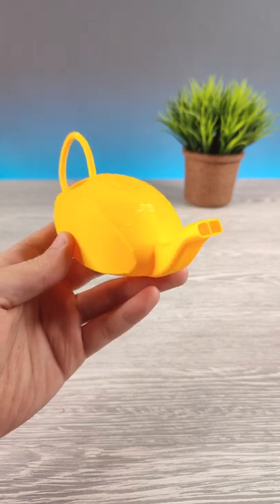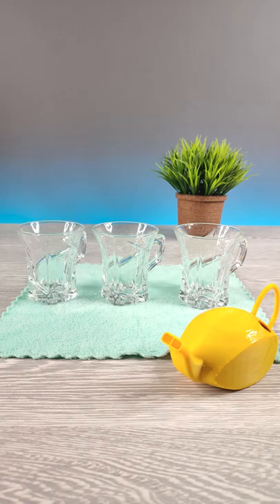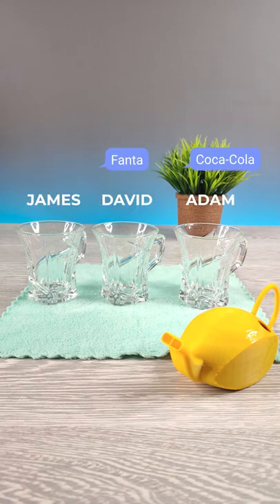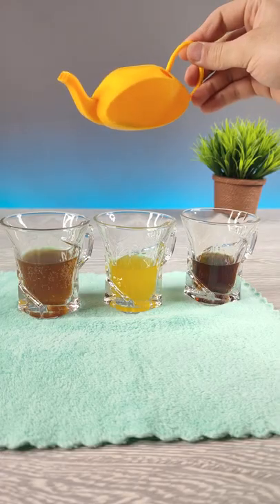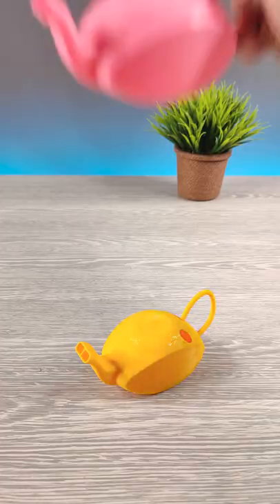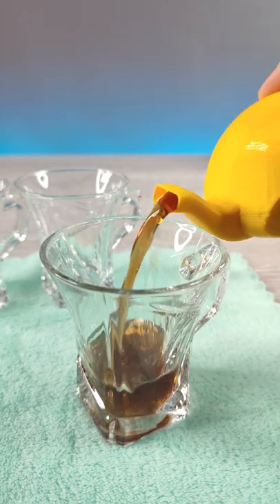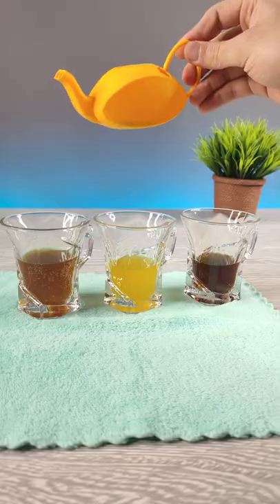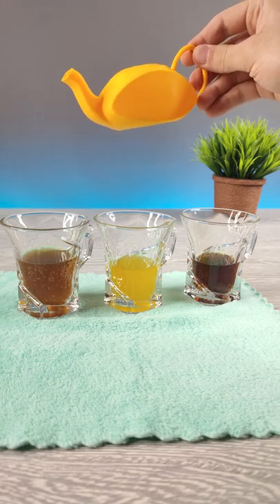This Teapot Can Hold 2 Liquids 🤯 - 3D Printed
This Teapot Can Hold 2 Liquids  🤯  - 3D Printed Science

• RECOMMENDATION
Buy your 3D Printer by following links to help the channel: